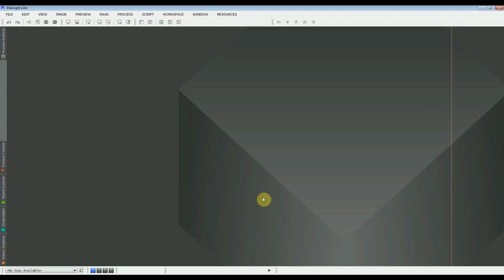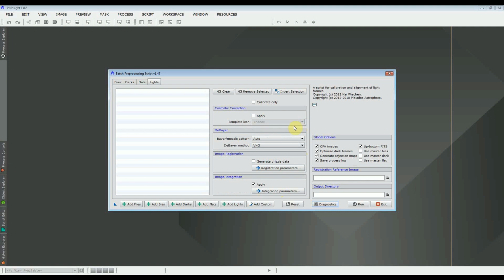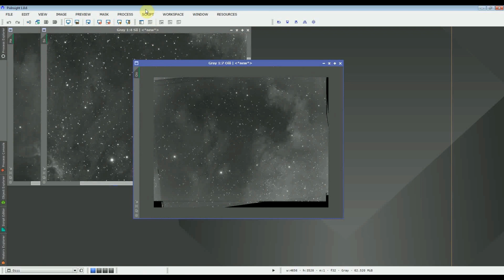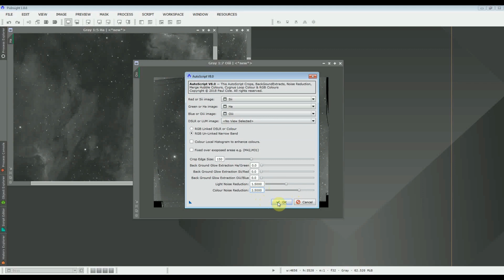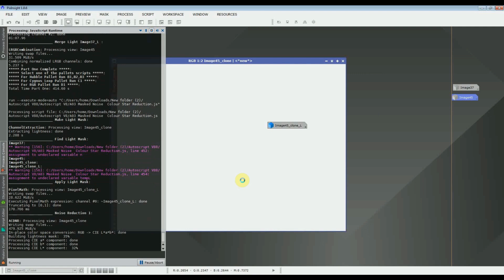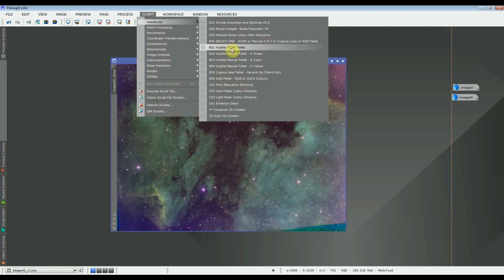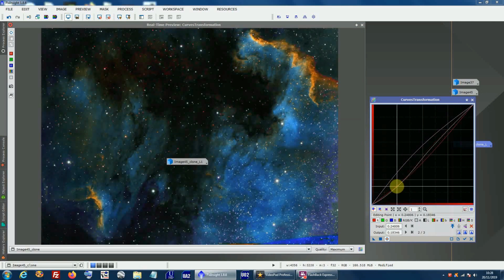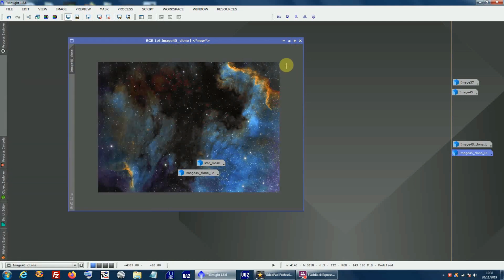AUTOSCRIPT version 8.5 for Pixinsight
AUTOSCRIPT version 8.5 for Pixinsight add on.
Automatic Astronomy Image Processing.